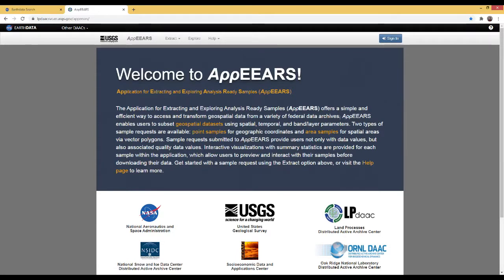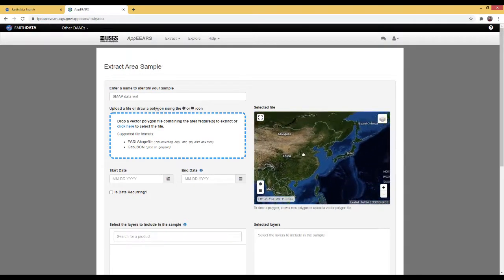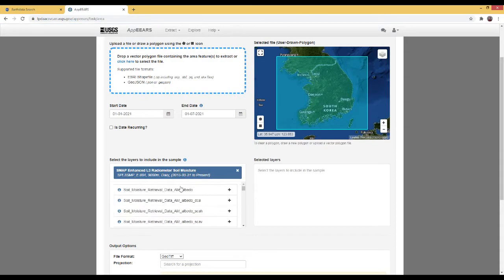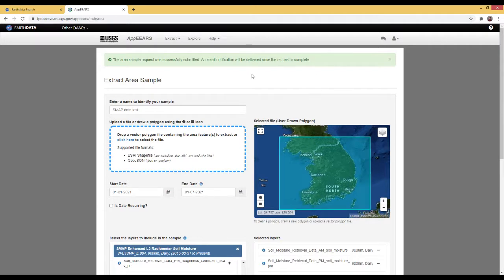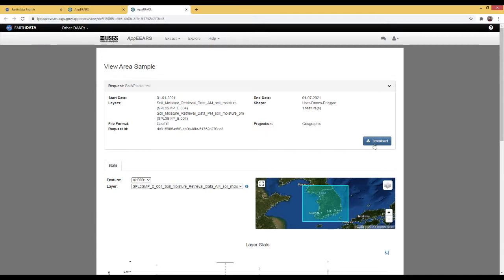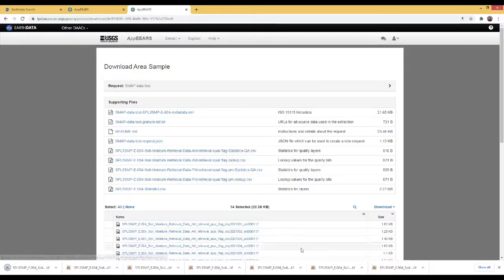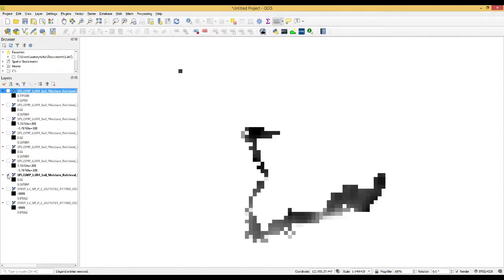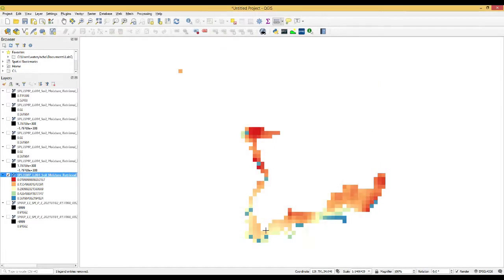Daily Global Composite SMAP Radiometer Soil Moisture (Enhanced), Part 3/3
Daily Global Composite SMAP Radiometer Soil Moisture (Enhanced)
(SMAP_L3_SM_P_E, 9 km) / AppEEARS

*SMAP Enhanced L3 Radiometer Global and Polar Grid Daily 9 km EASE-Grid Soil Moisture, Version 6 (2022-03 ~)
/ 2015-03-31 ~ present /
*SMAP Enhanced L3 Radiometer Global and Polar Grid Daily 9 km EASE-Grid Soil Moisture, Version 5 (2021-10 ~)
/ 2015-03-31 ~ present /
*SMAP Enhanced L3 Radiometer Global Daily 9 km EASE-Grid Soil Moisture, Version 4
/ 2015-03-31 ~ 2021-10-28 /